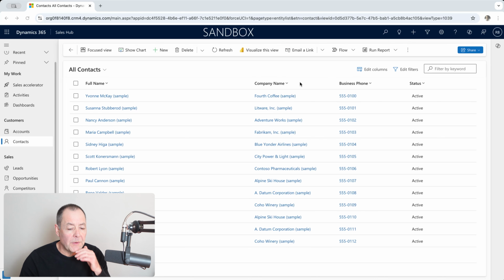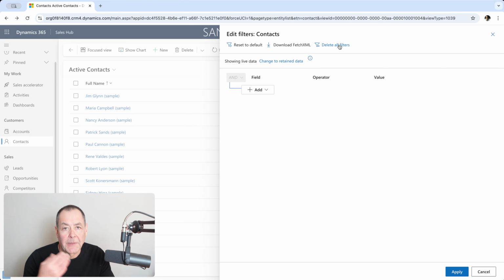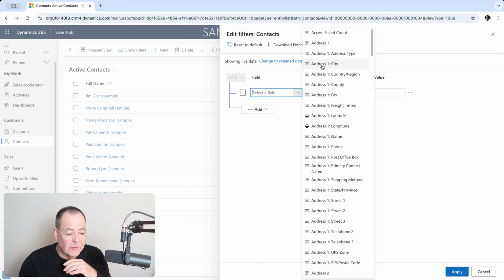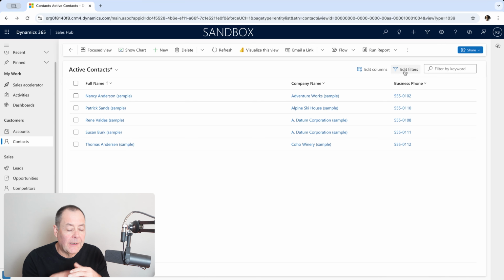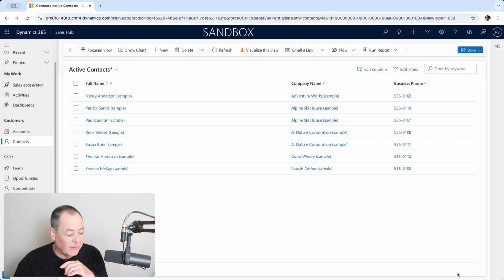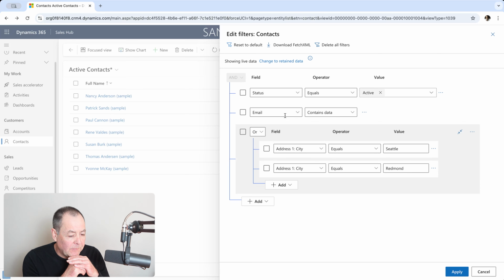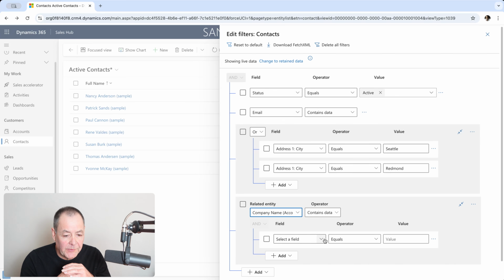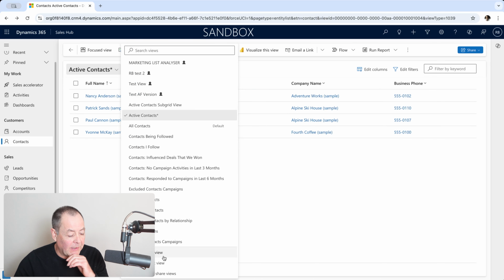Advanced Filters On Data Views In Microsoft Dynamics 365 For Sales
In this video we look at the advanced filters functionality in data views in Microsoft Dynamics 365 For Sales.

This is one in a series on data view functionality in Dynamics 365 For sales. Other videos in the series can be found here: